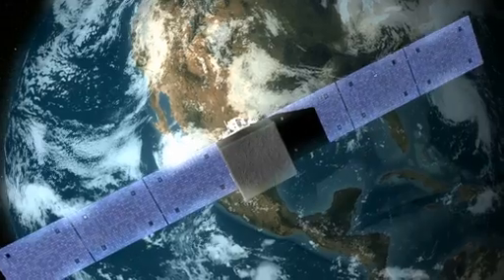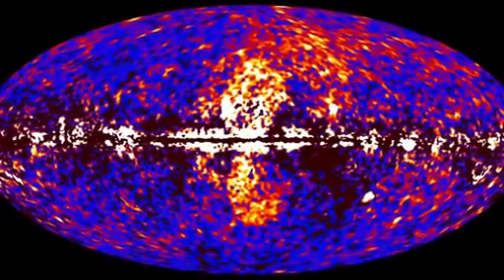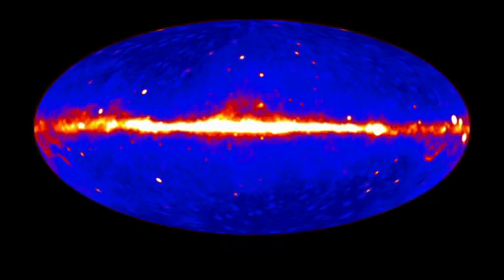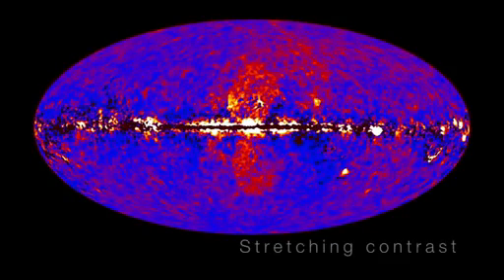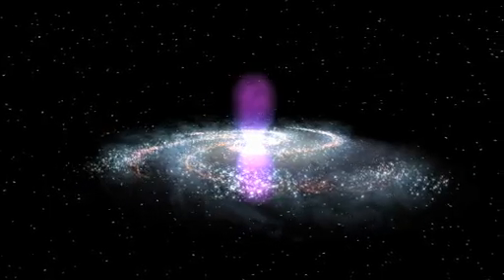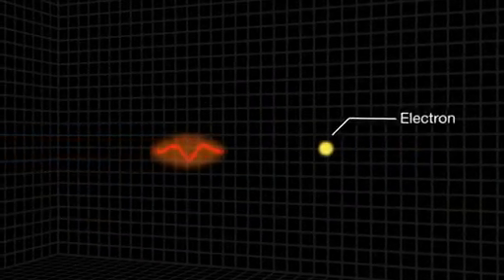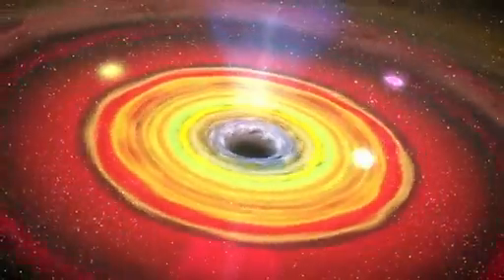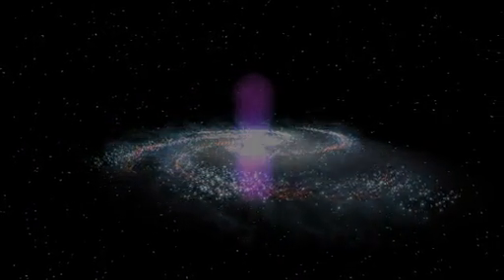Fermi odkrywa gigantyczne bąble w Drodze Mlecznej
Wykorzystując dane z należącego do NASA Teleskopu Kosmicznego Gamma nazwanego Fermi, naukowcom udało się odkryć gigantyczne, tajemnicze struktury leżące w naszej galaktyce. Mają one postać pary potężnych bąbli, wznoszących się 25 tysięcy lat świetlnych ponad i opadających 25 tysięcy lat świetlnych poniżej dysku Drogi Mlecznej. Twory te mogą posiadać wiek liczony w milionach lat.
(GSFC/NASA)